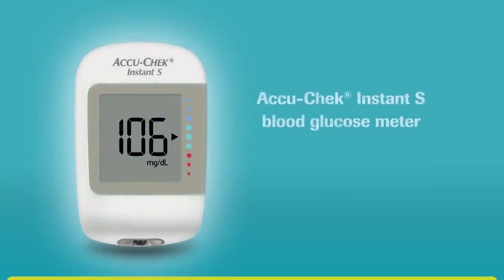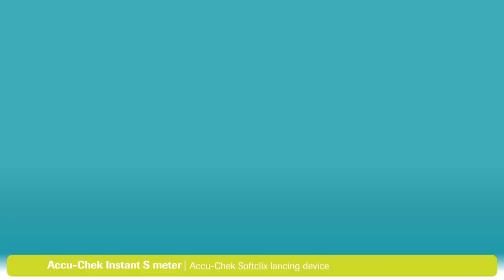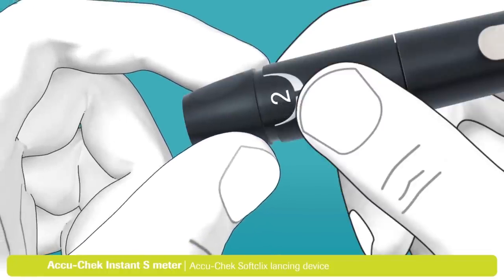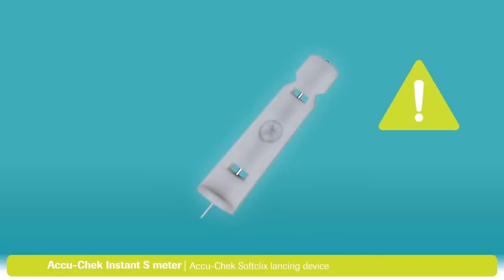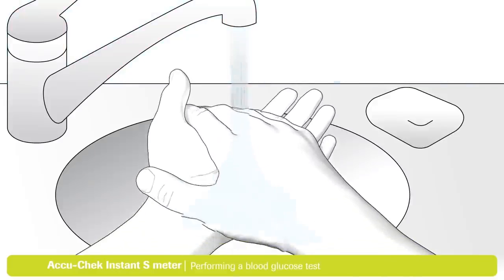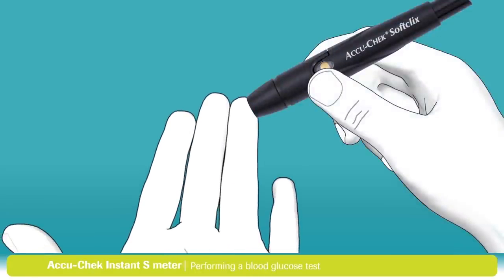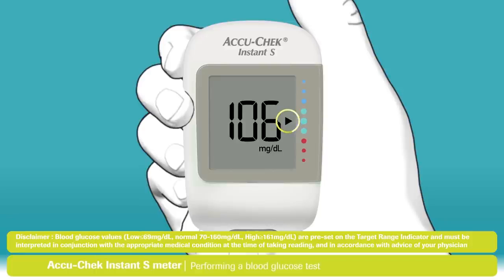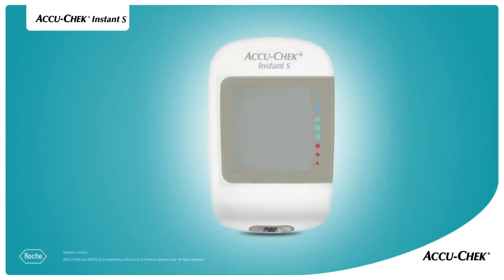Accu Chek Instant S How to use video English